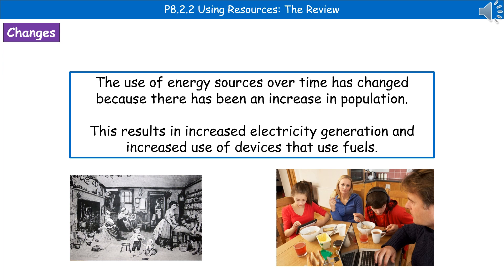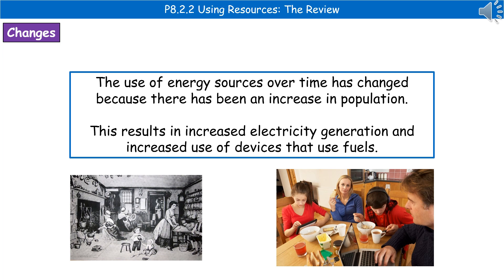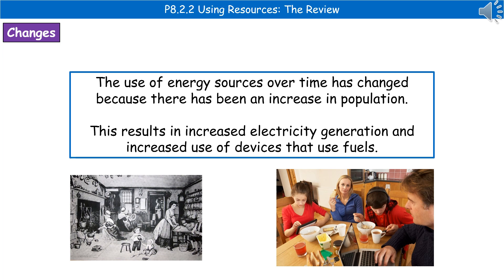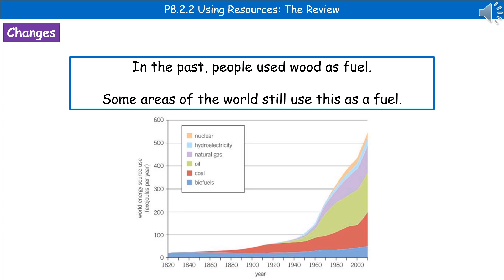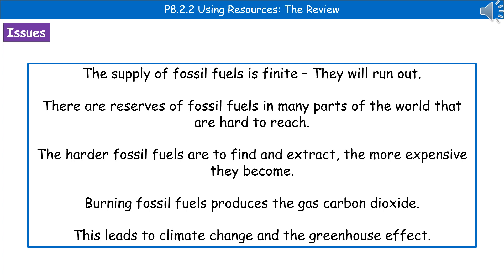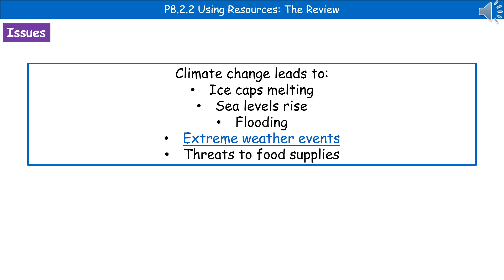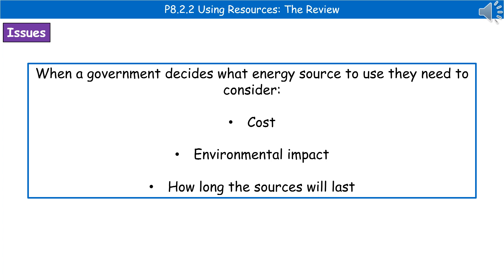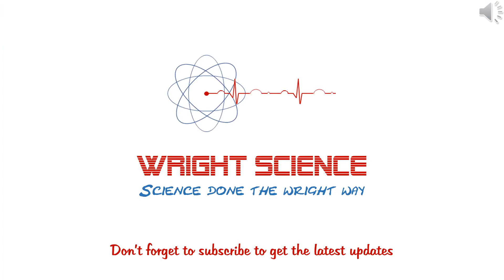OCR Gateway A (9-1) P8.2.2 - Energy Supply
OCR Gateway A revision video for Physics P8 and Combined Science P6 on Energy Supply for the foundation and higher tier.  First exams in 2018.